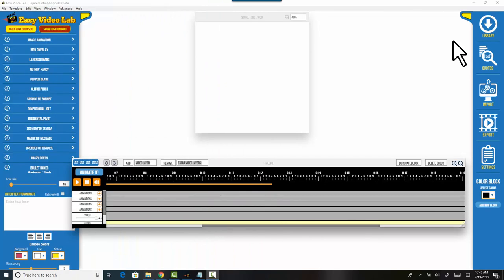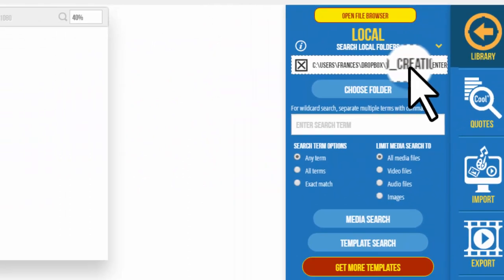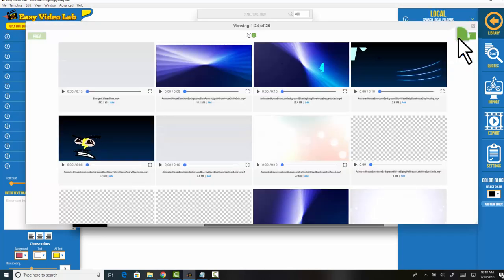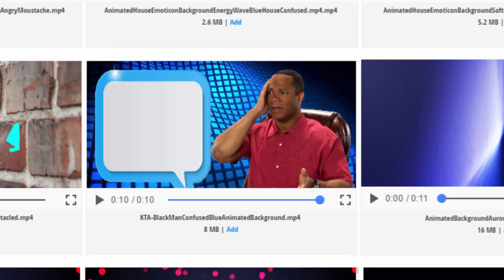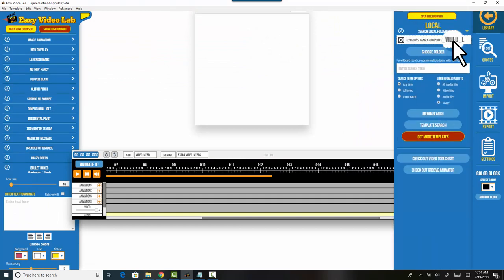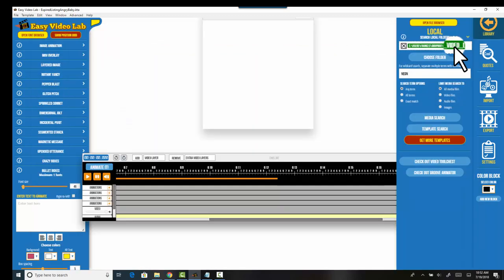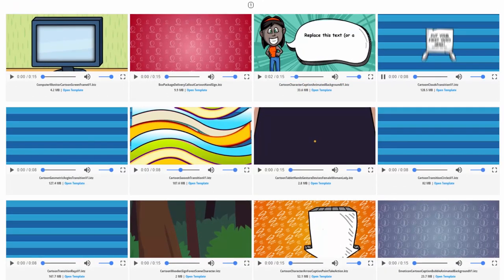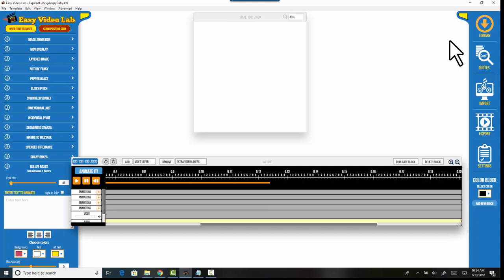How To Use Easy Video Lab Library | Easy Video Lab Tutorial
This video shows how to use Easy Video Lab library utility to search and find video assets in the Real Estate Video Kit.

When assets are keyworded, they are easier to find in the library.